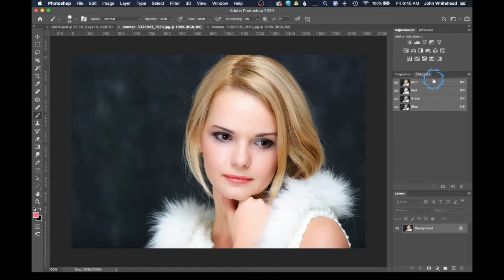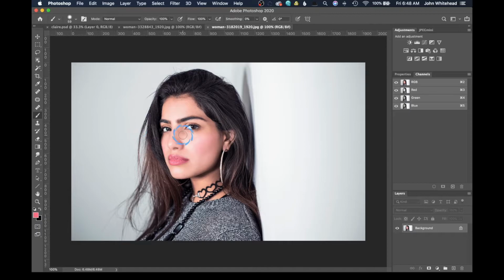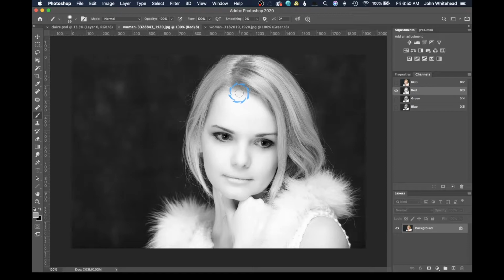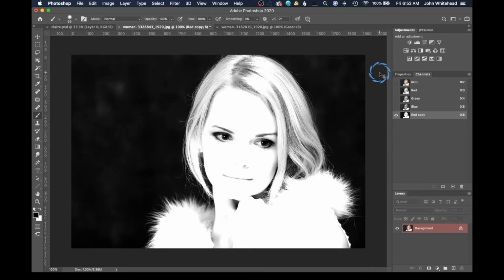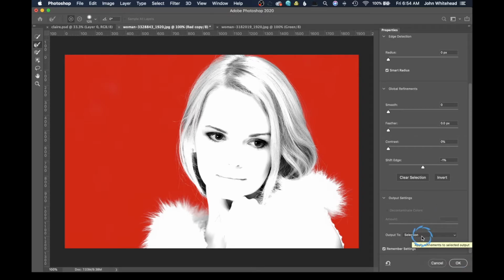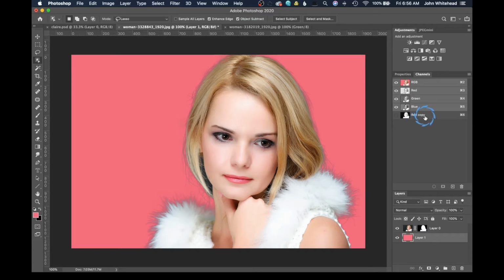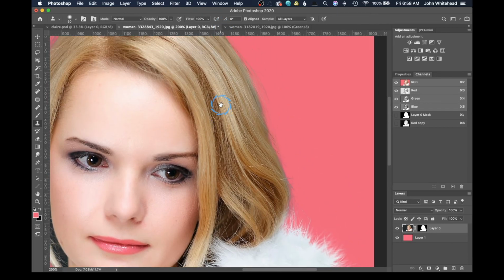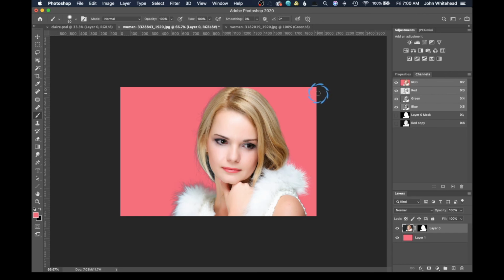Photoshop Selections with Channels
In this video I will show you how to make selections using channels inside of photoshop.   Channels in some instances can help increase contrast and improve the accuracy of your cut out.